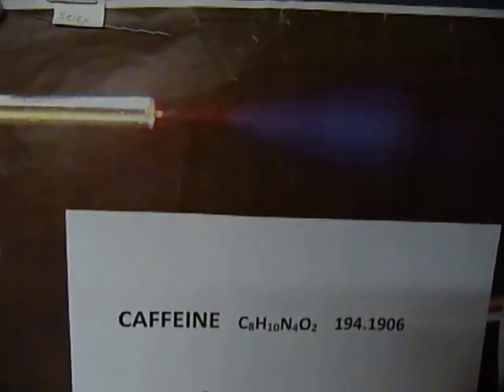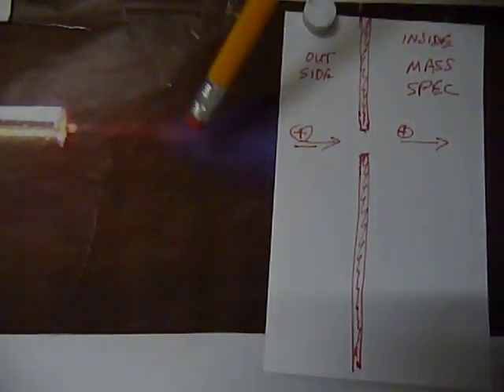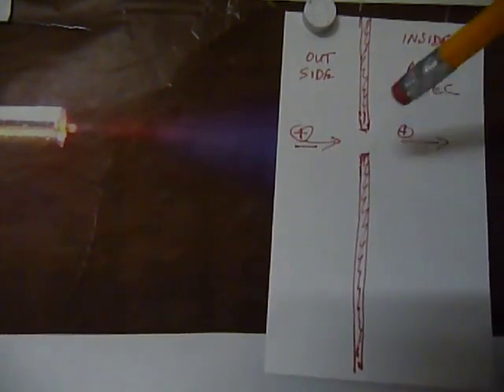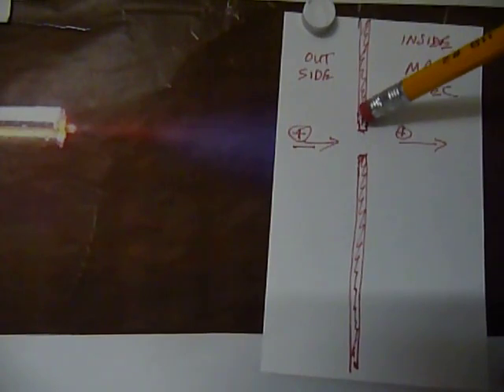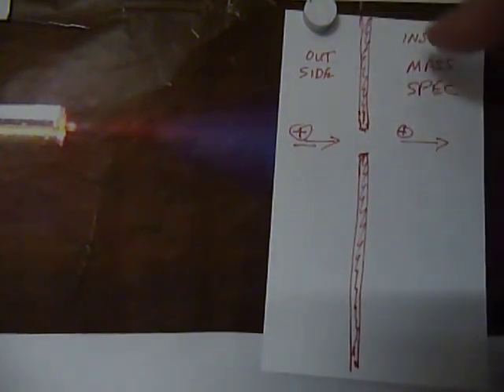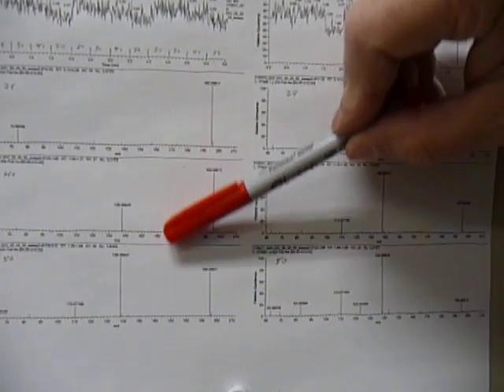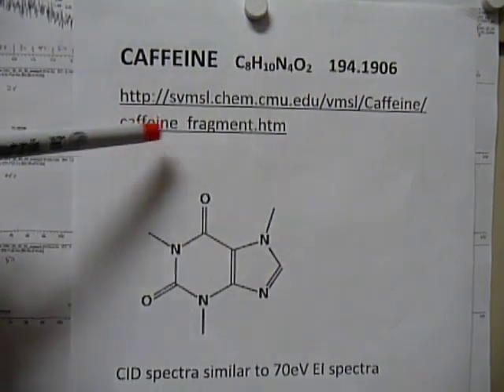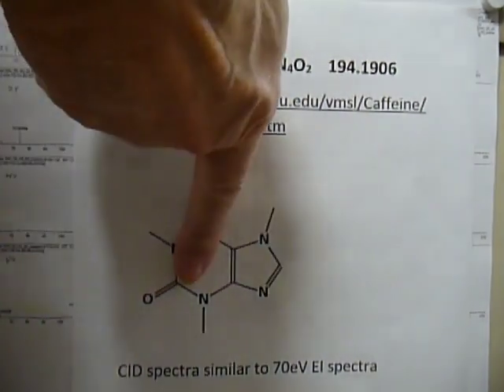EXACTIVE Orbitrap ESI [electrospray] CID LC/MS Mass Spec of CAFFEINE .... EXPLANATION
Looking at  ESI mass spectra for caffeine, fragment ions at m/z 110 and m/z 138 appear using either (or both) increased skimmer voltage OR nitrogen sweep gas.  A quick explanation is given, and link to a discussion of 70 eV EI fragmentation of caffeine at:
is also presented.